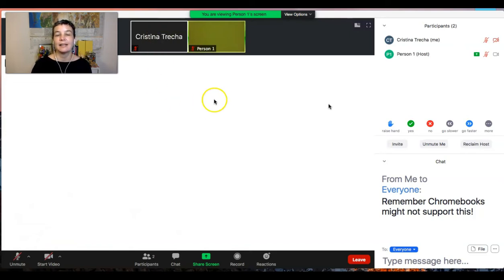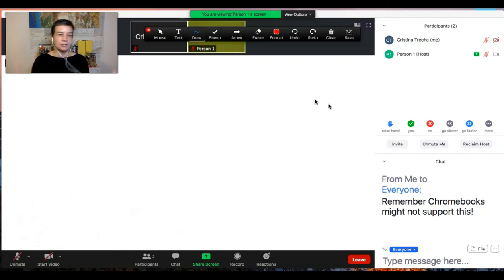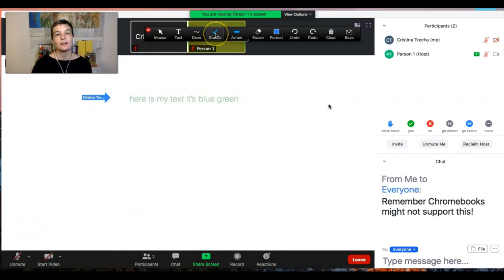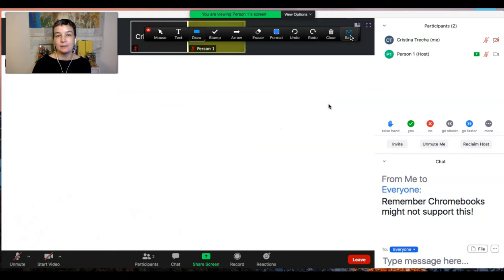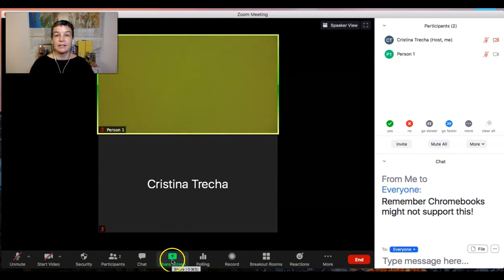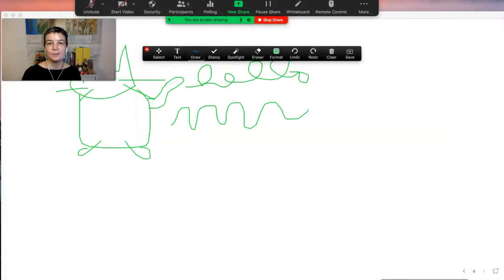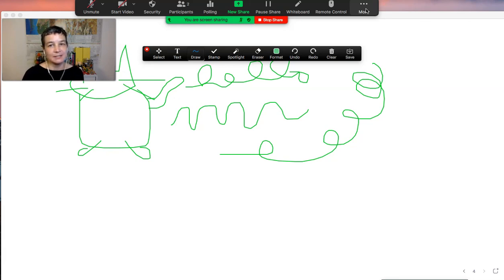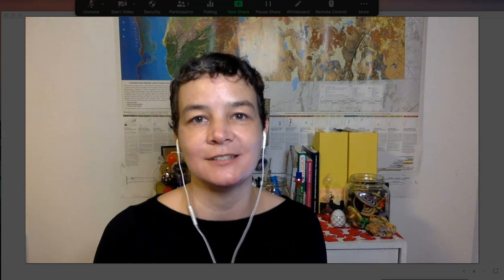Using the Interactive White Board in Zoom